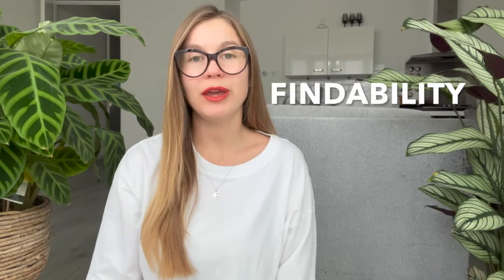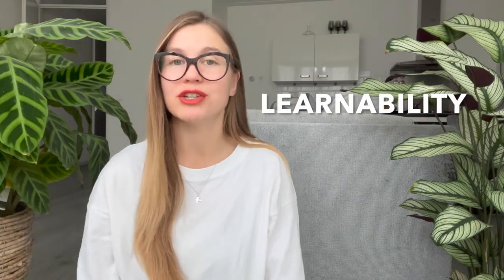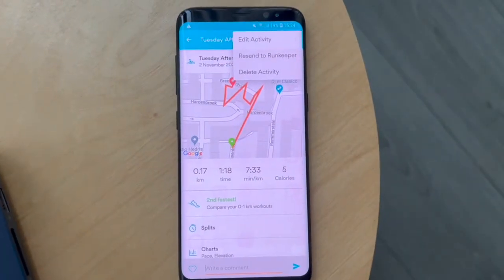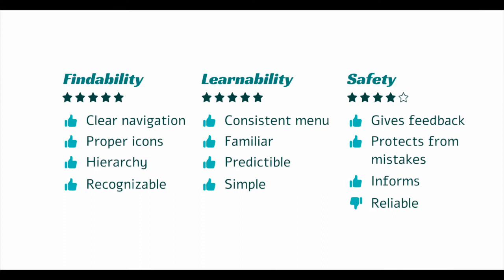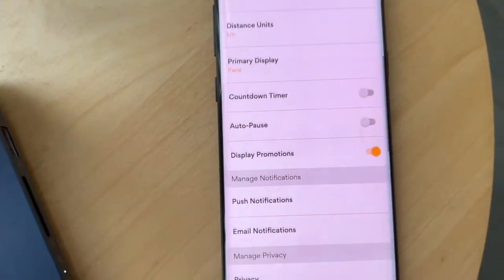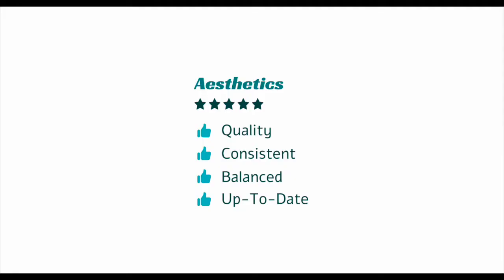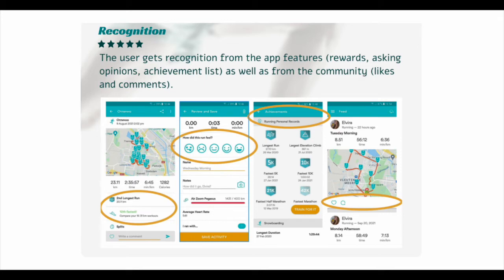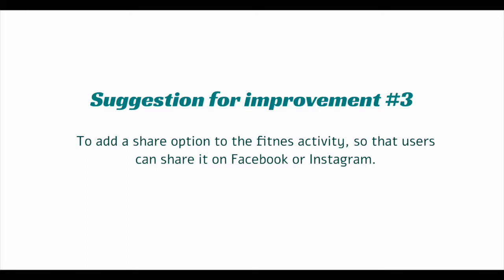Runkeeper Review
The detailed review of the fitness-tracking app - Runkeeper according to UX factors.